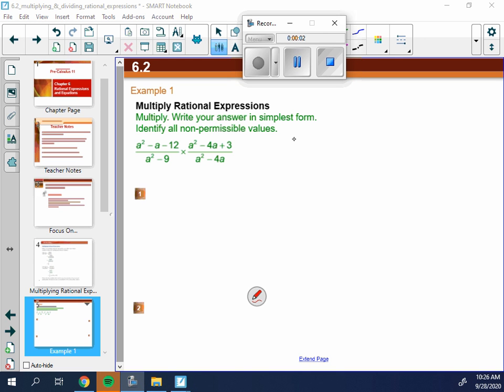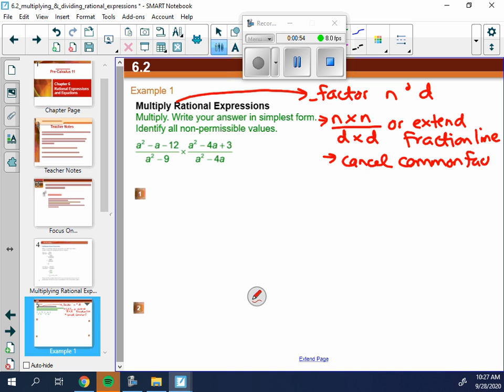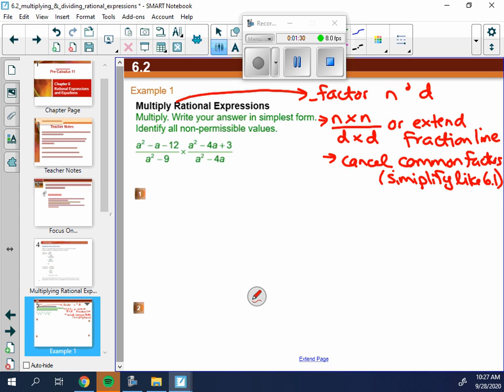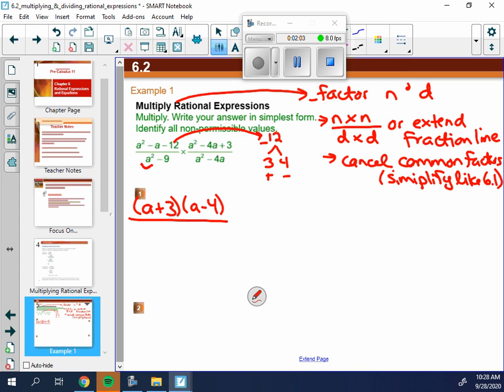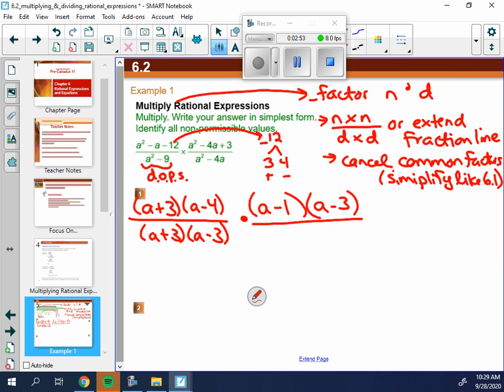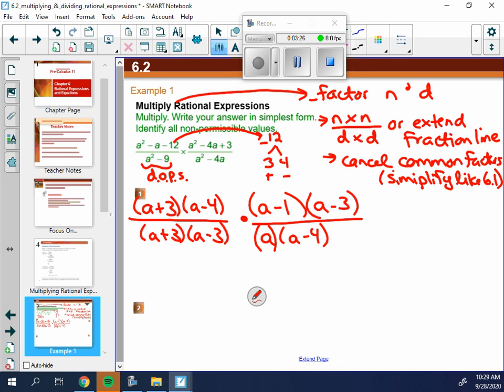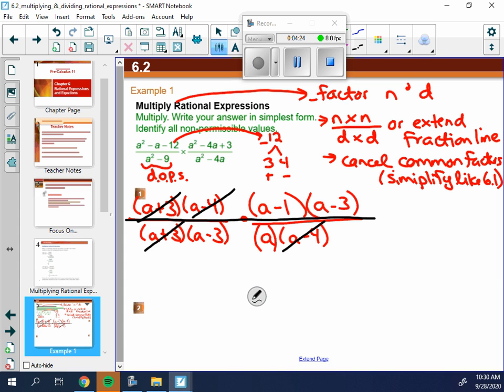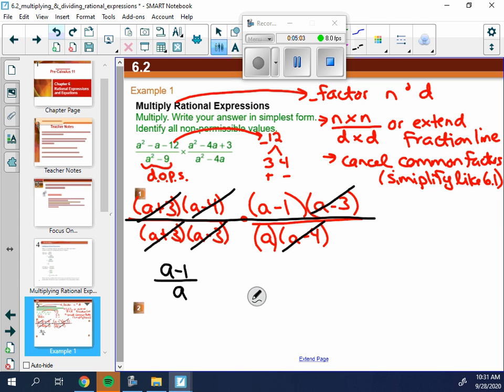6.2 Example 1